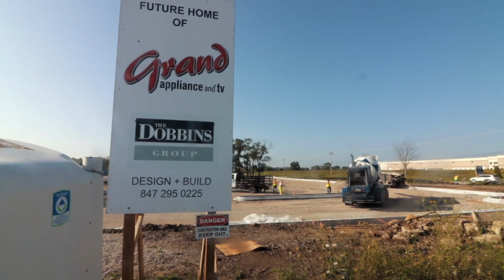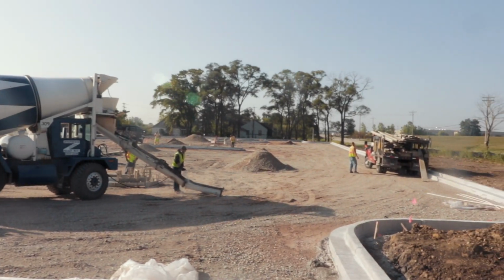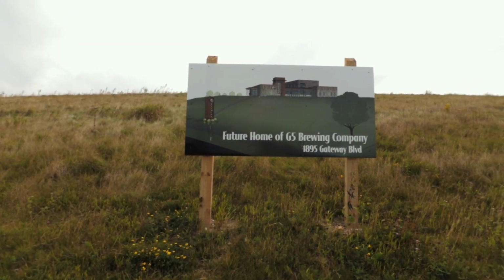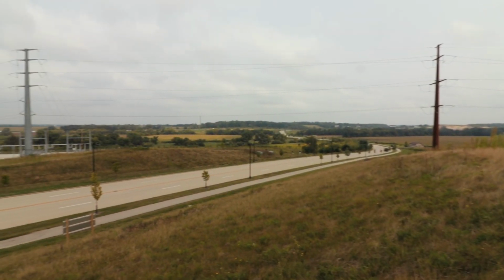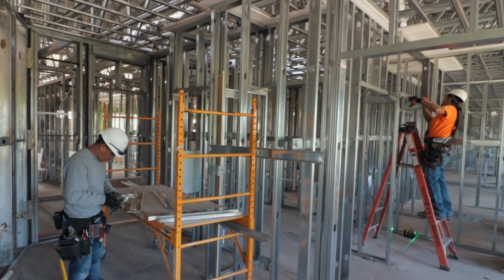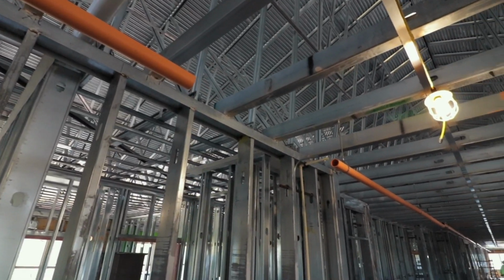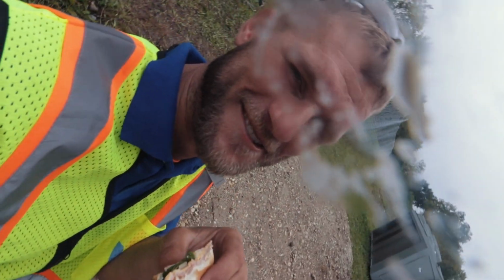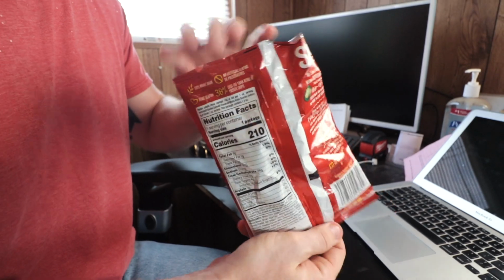We're headed North | v14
"Driving In The Dark" - Andreas Jamsheree